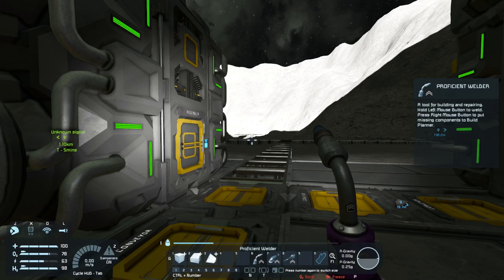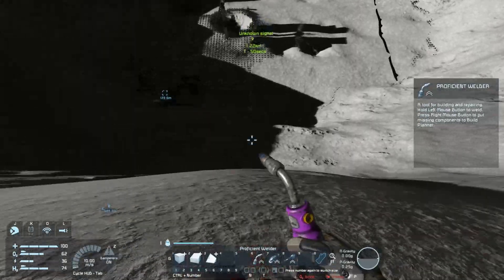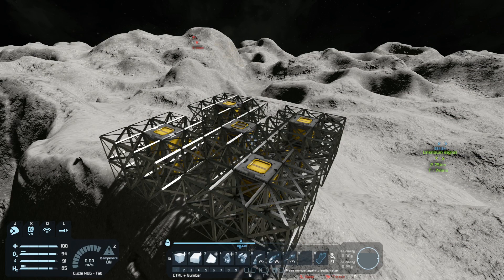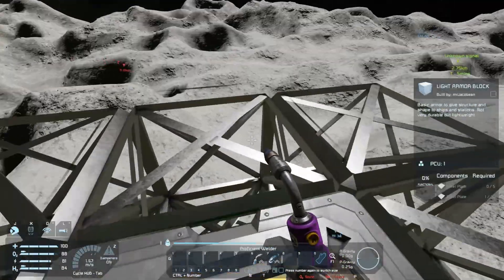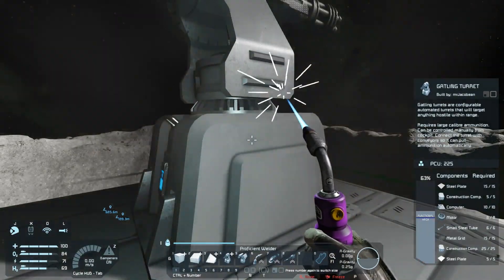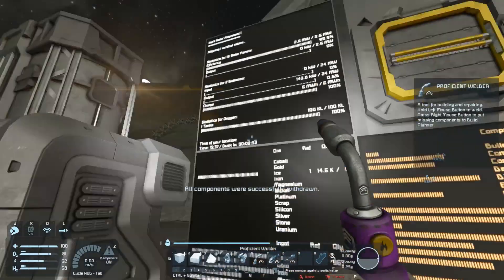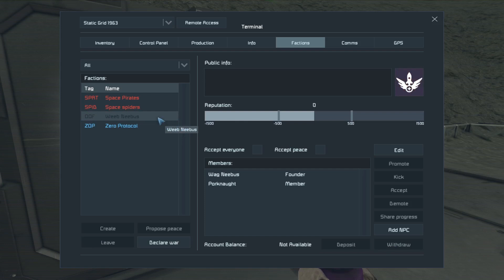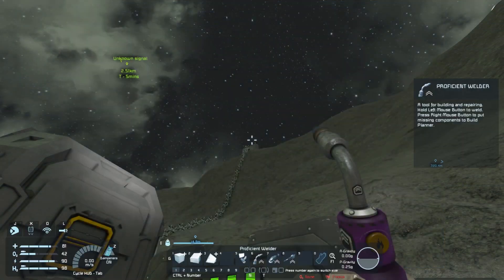Base Defences - Space Engineers #7.09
To prevent incursions by space pirates and other players, we set up some perimeter base defences around the crater.

Space Engineers is an open world sandbox game about engineering, construction, exploration and survival in space and on planets. Players build space ships, wheeled vehicles, space stations, planetary outposts of various sizes and uses (civil and military), pilot ships and travel through space to explore planets and gather resources to survive. Featuring both creative and survival modes, there is no limit to what can be built, utilized and explored.